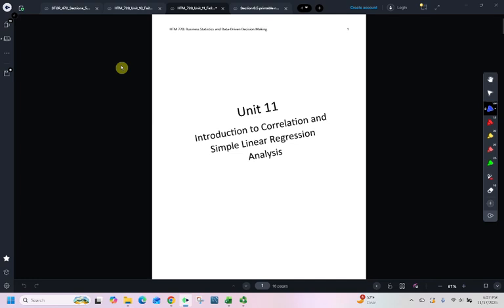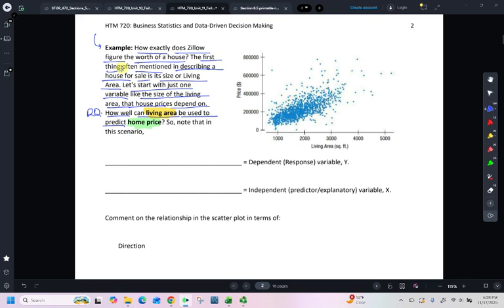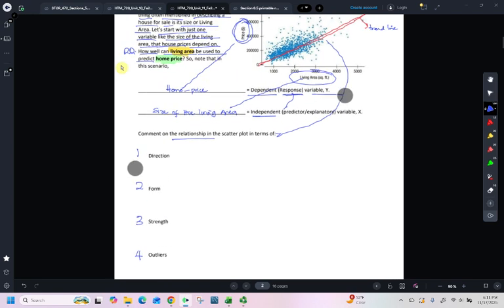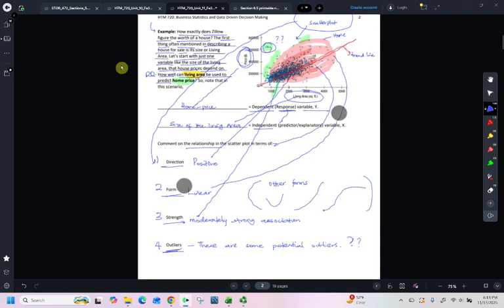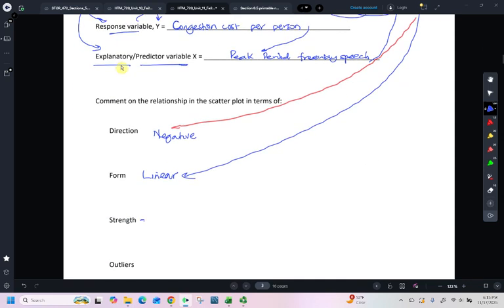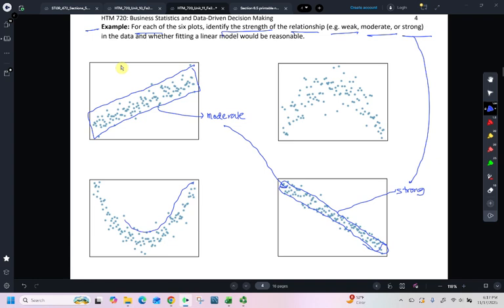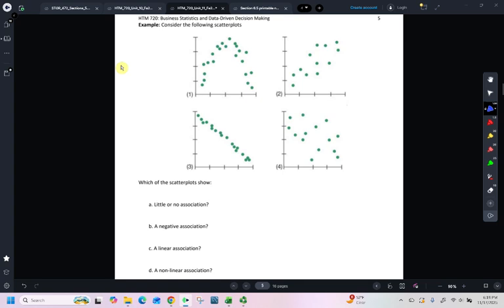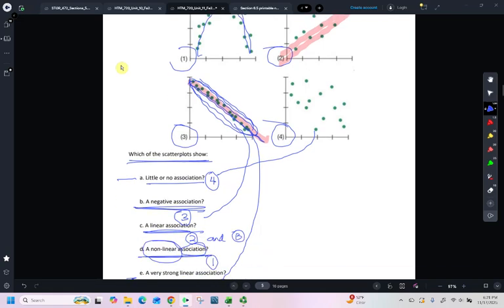Lecture Video: Unit 12.1